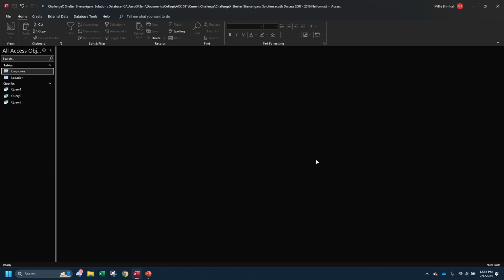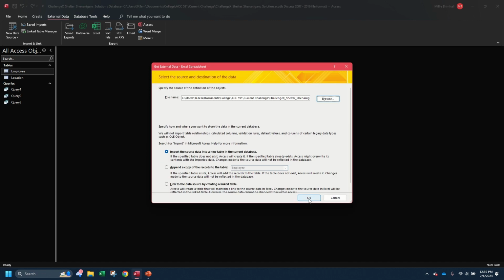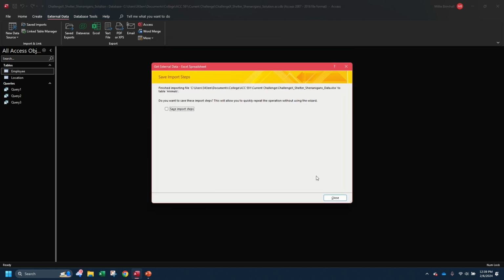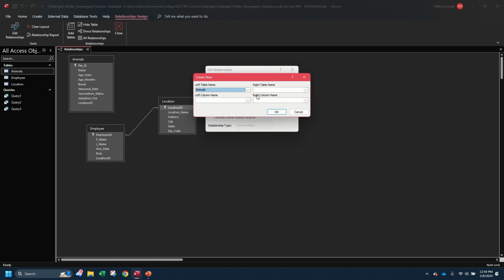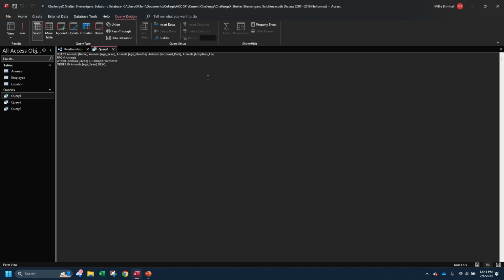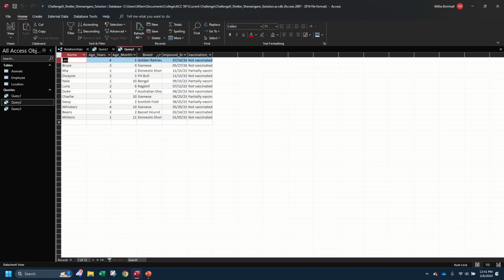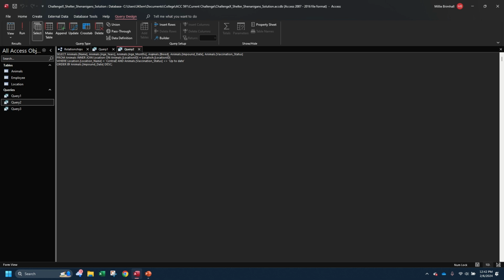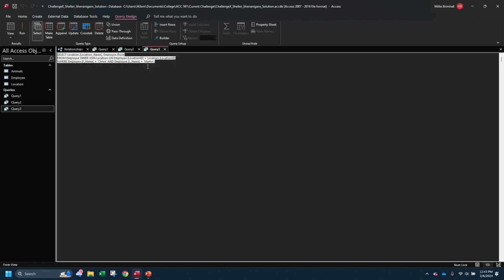Challenge 173|SQL – Shelter Shenanigans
This video is the solution to Challenge 173 from TechHub.training. In this video, we teach you how to write three simple SQL queries in Microsoft Access Database. We go over basic joins, the WHERE clause, and the ORDER BY clause.